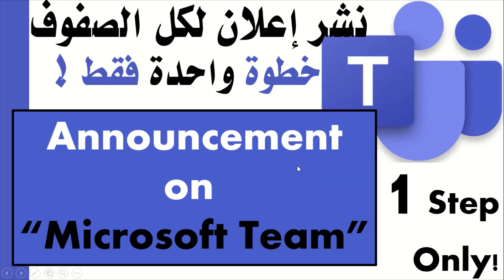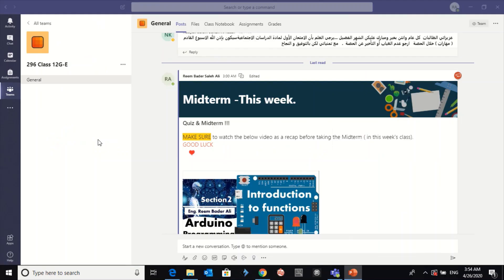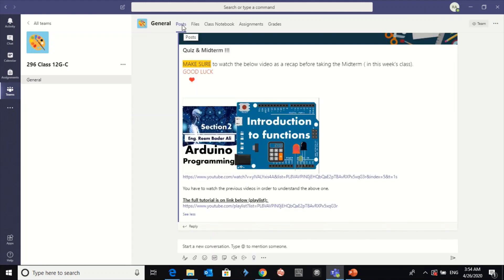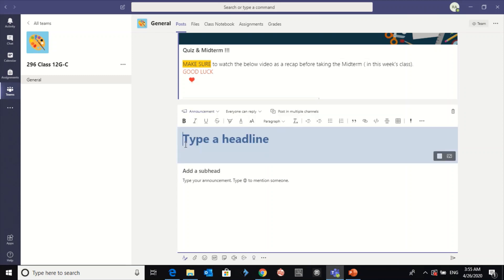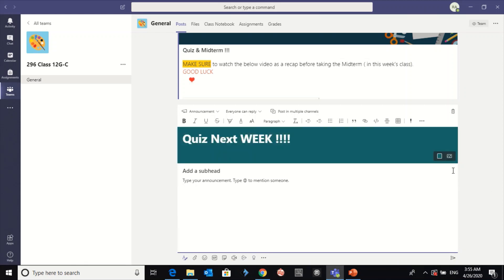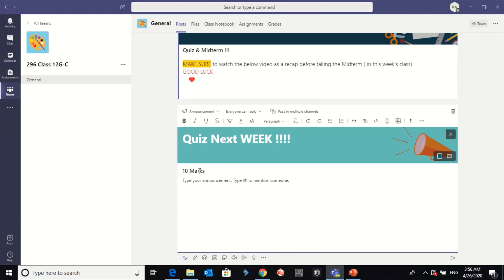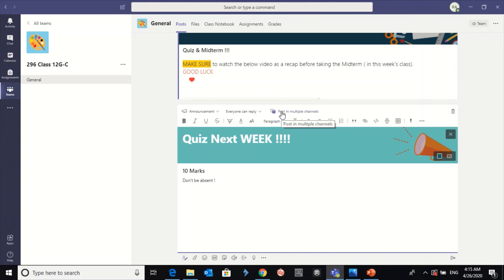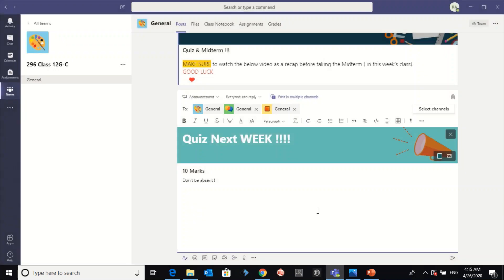Post an announcement in multiple classes on Microsoft teams|| نشر إعلان إلى أكثر من صف بخطوة واحدة